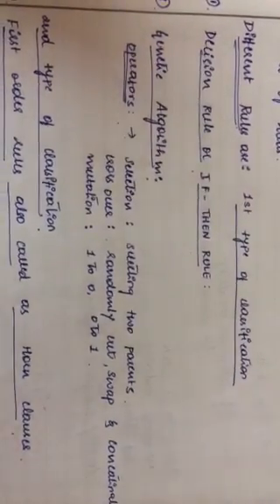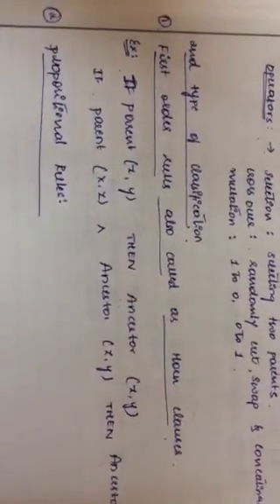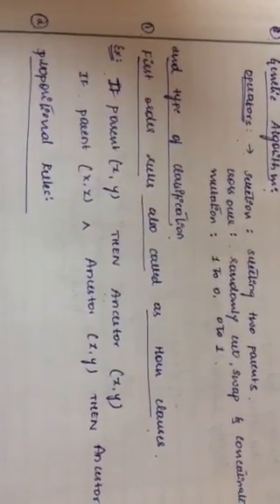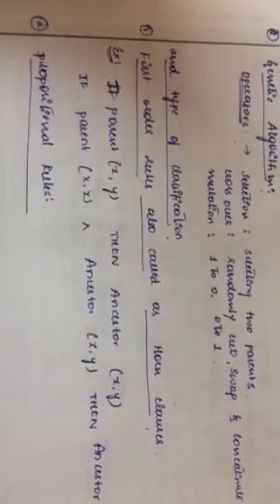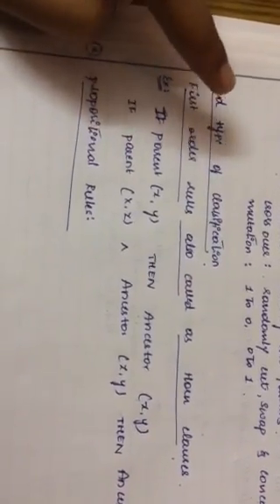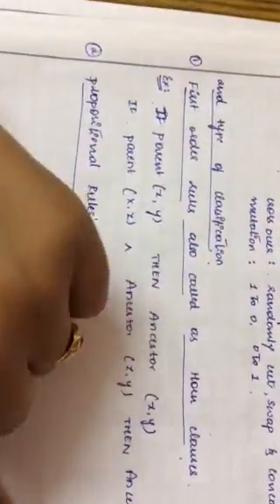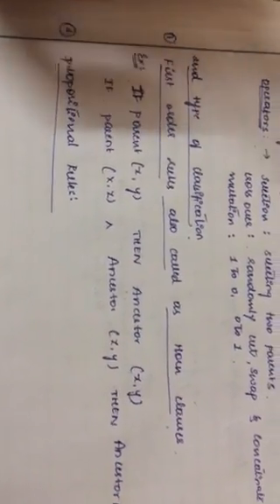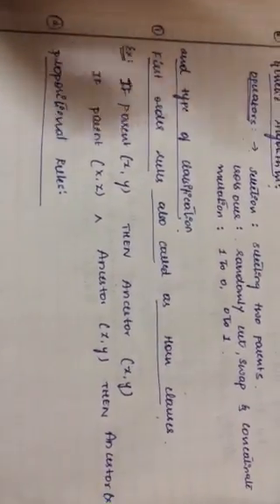Video 17 learning set of rules introduction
Module 4: instance based learning